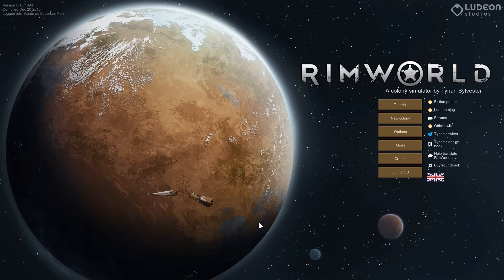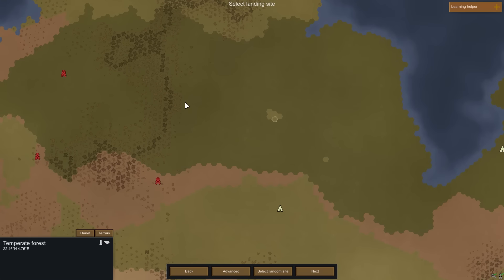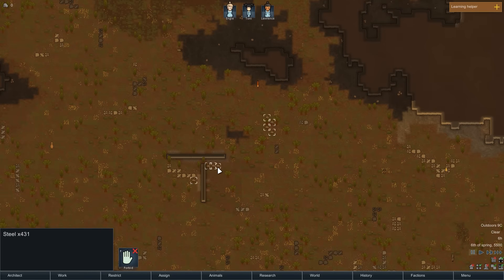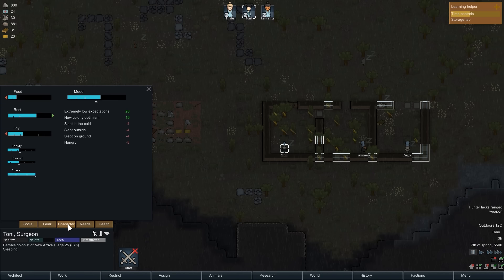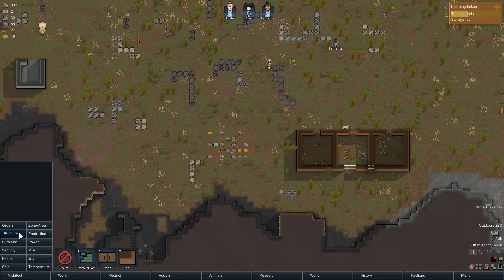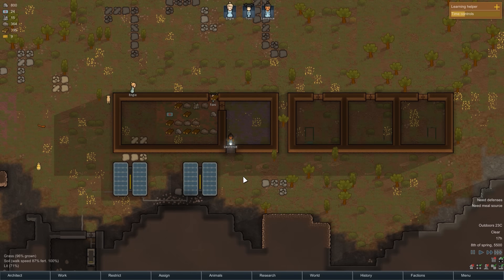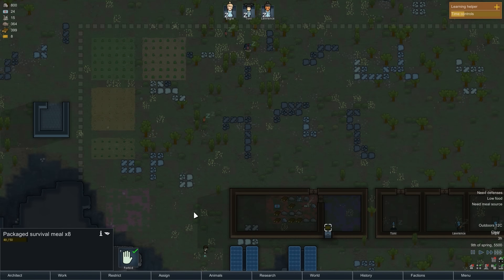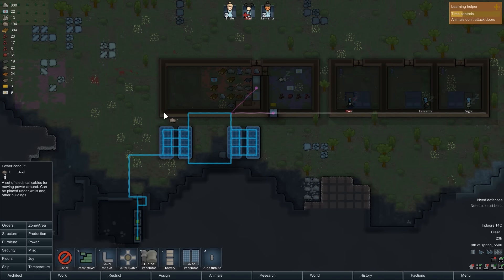Rimworld Alpha 16 | Whole new world Episode 1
Alright yea and welcome back to some more rimworld with the currently brand new alpha 16. In this playthrough I hope to explore all of the new features that the game has to offer which includes setting up trade caravans, raiding bases and dropping pods full of death on those who have wronged us. I always accept suggestions and hints so don't be shy and be sure to help me name my colonists and the colony itself. If you're having fun then so am I. :)

If you enjoyed the content leave a like and share the video, it helps me out a tonne, gets new friends to join the community and lets me know that you're enjoying the content I create. Thanks in advance!

Song: Unity
Artist: TheFatRat